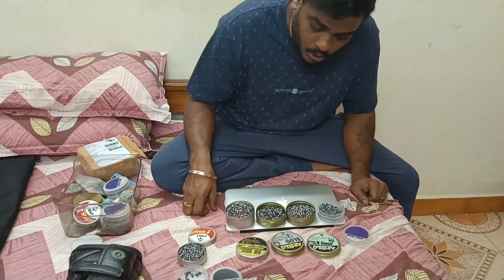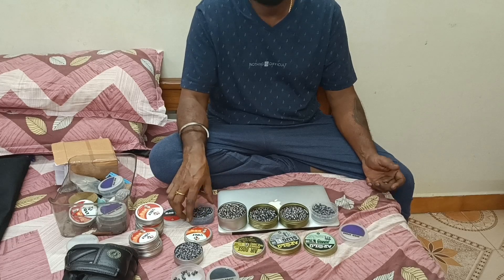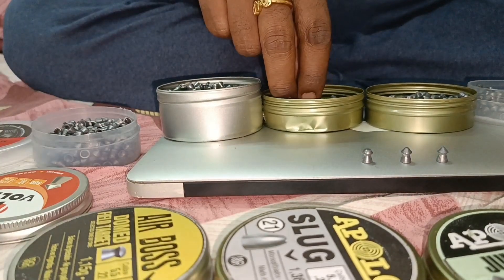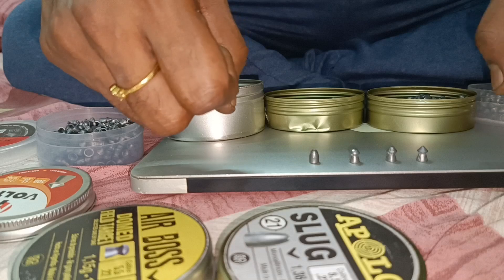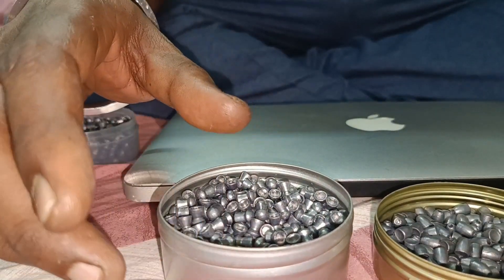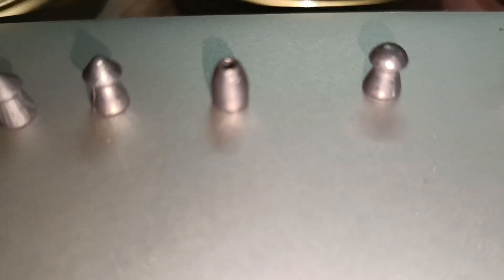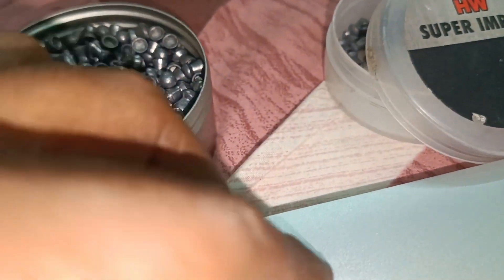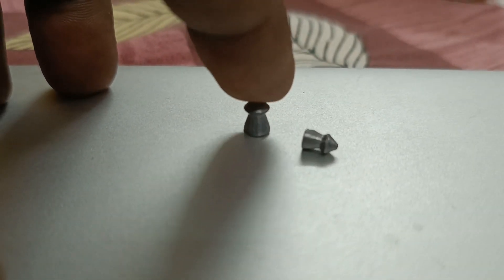Air rifle pellets comparison